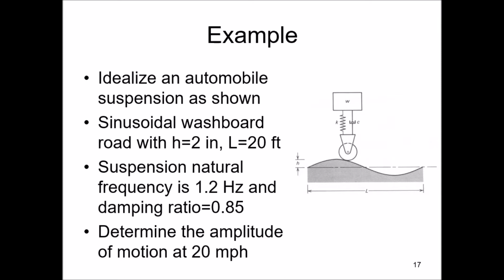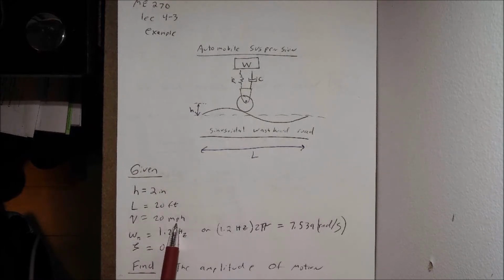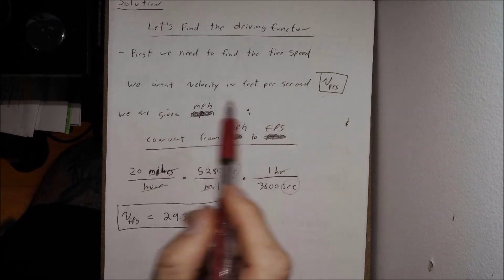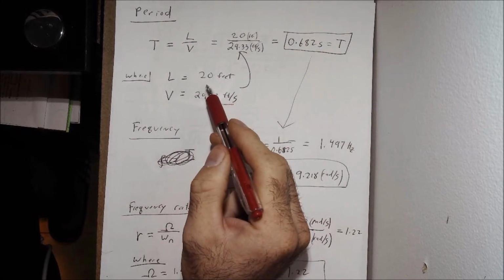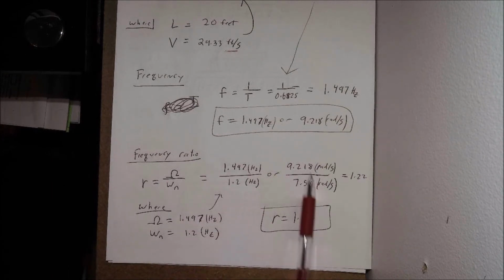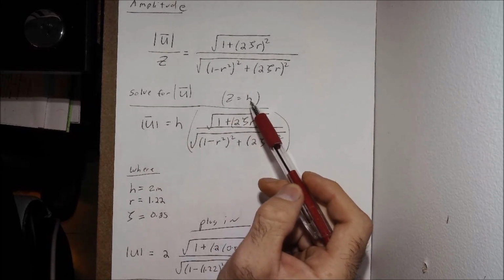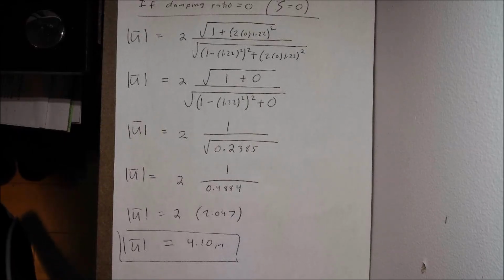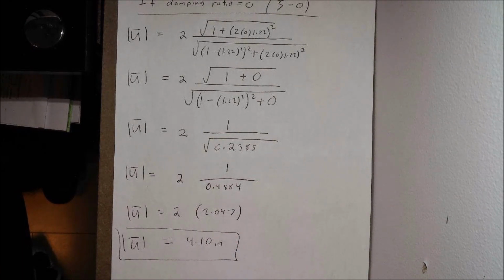ME 270 Lec 4-3 ex 1